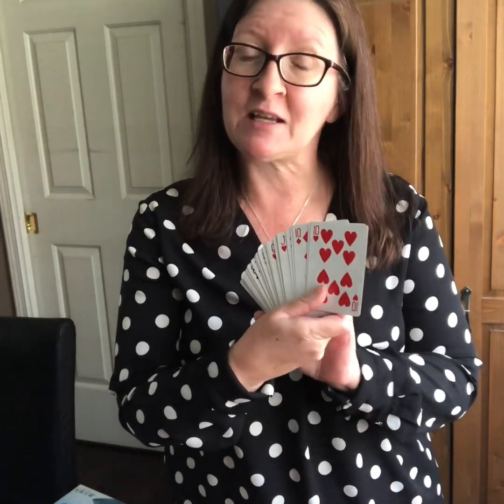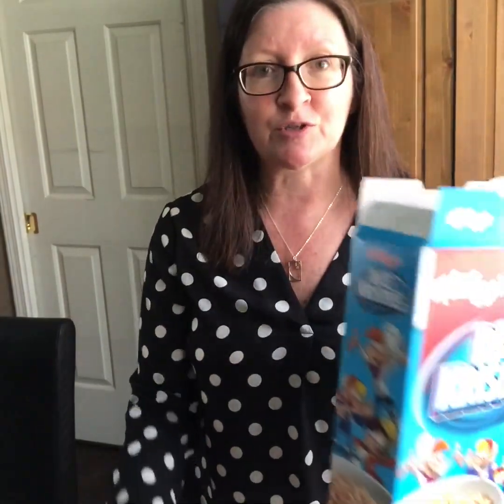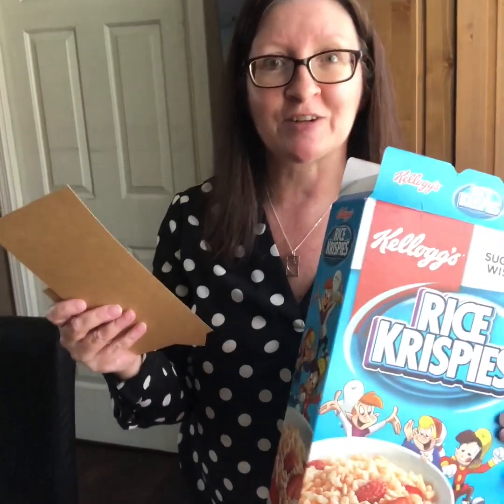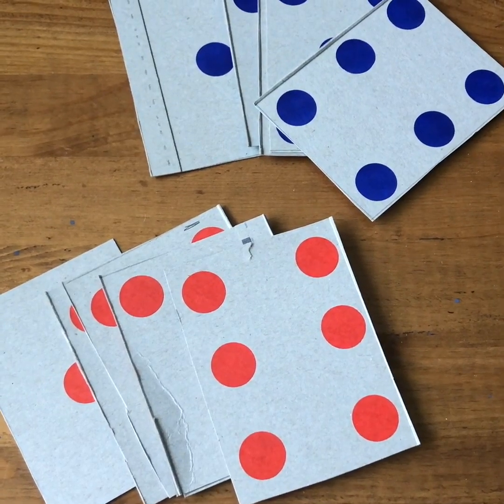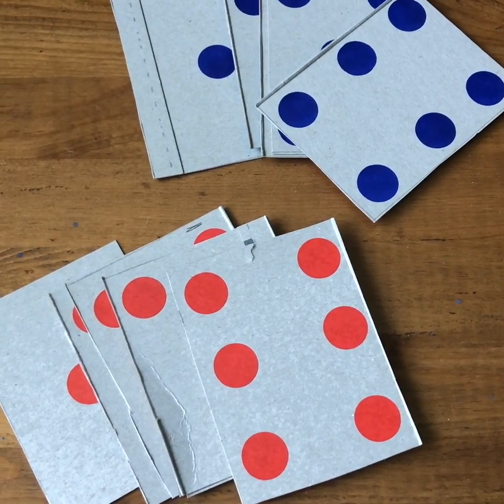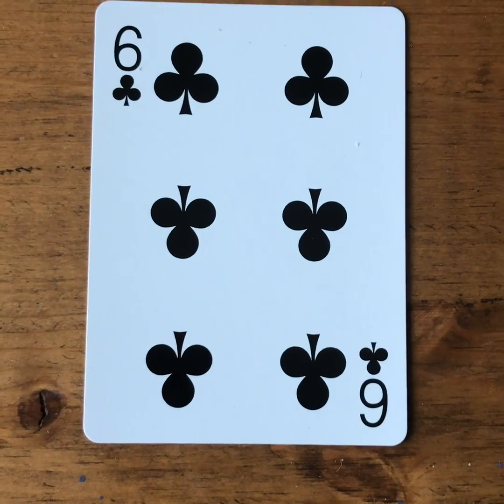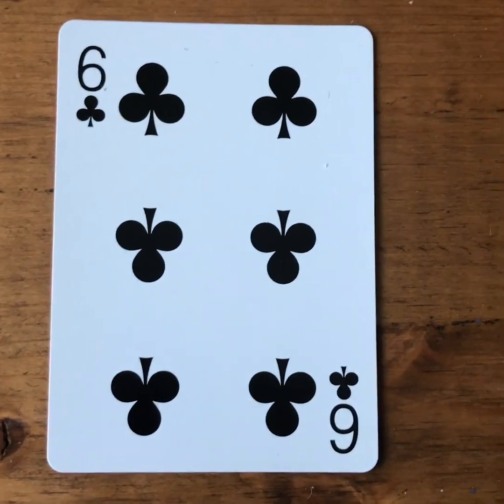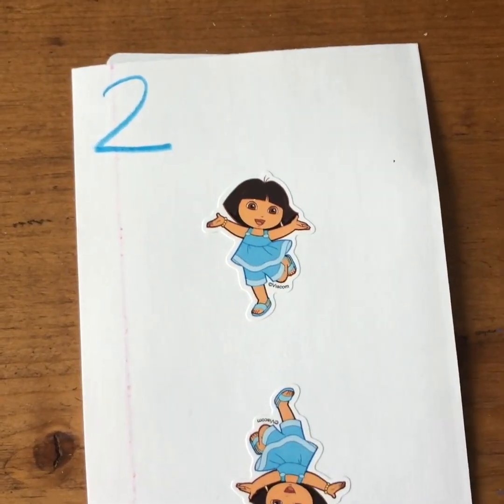SD38_Math-at-Home: Making Decks of Cards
This video shares three ways for children to make their own decks of cards to play math games with.